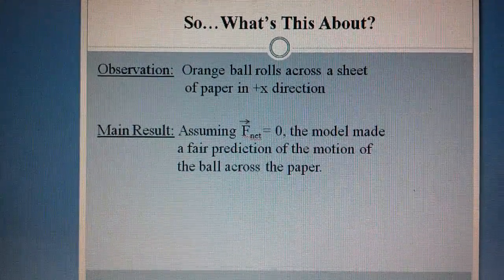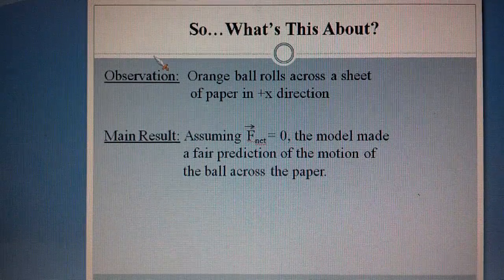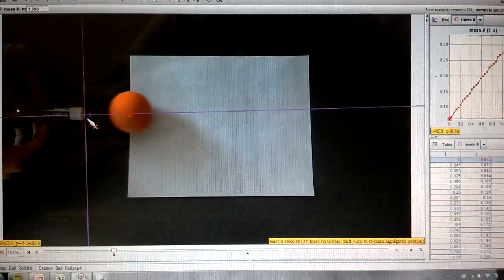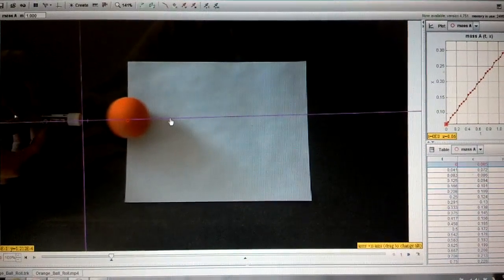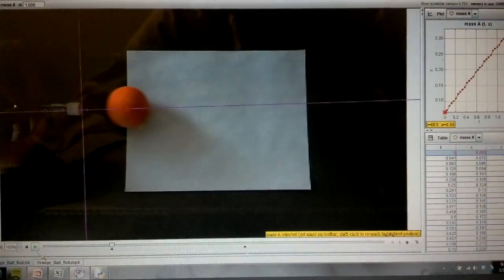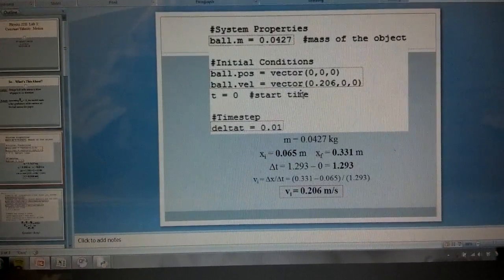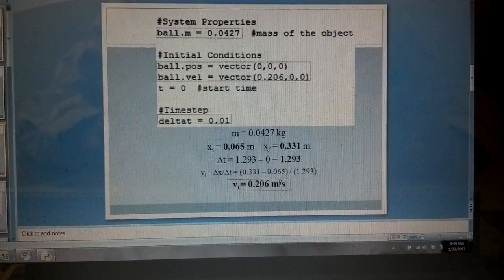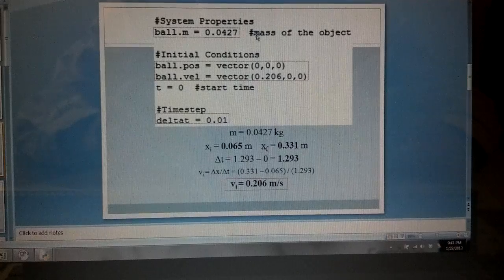Physics 2211 Lab1 Part1